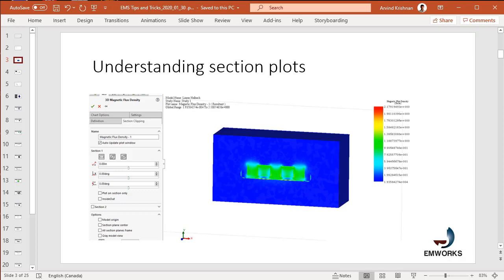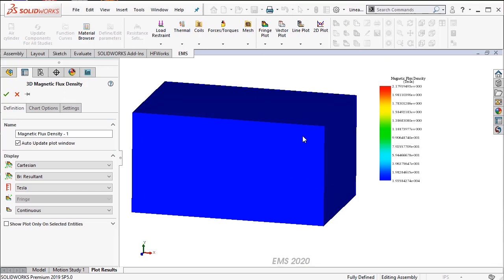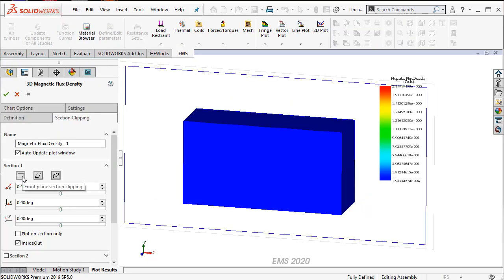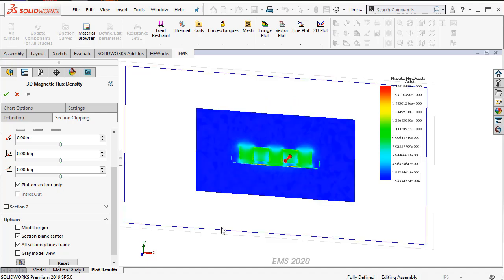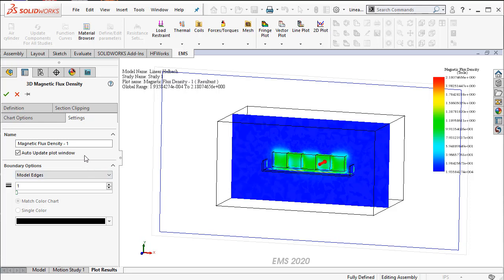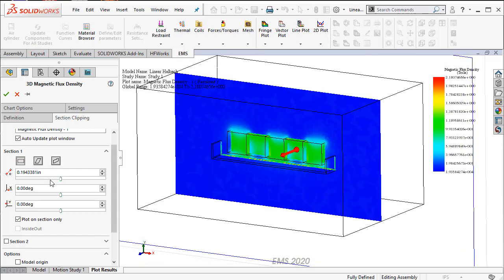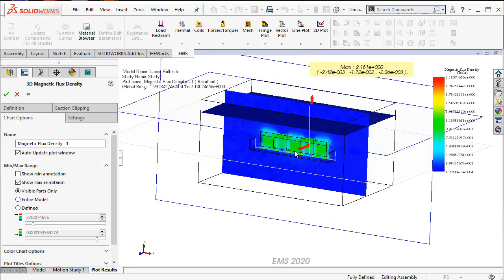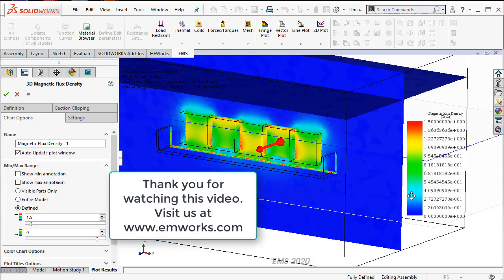EMS for SOLIDWORKS Tips & Tricks- 17: Create section plots in EMS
Understanding section plots in EMS - Section plots allows us to  visualize the results in a particular section. This video explores the options available for section plots in EMS for SOLIDWORKS